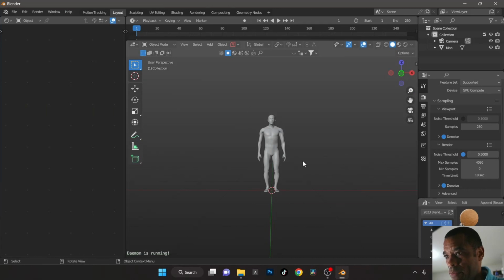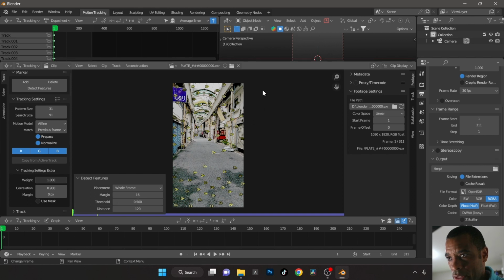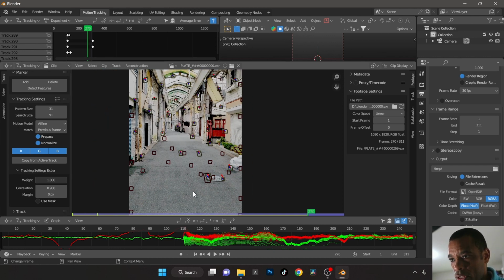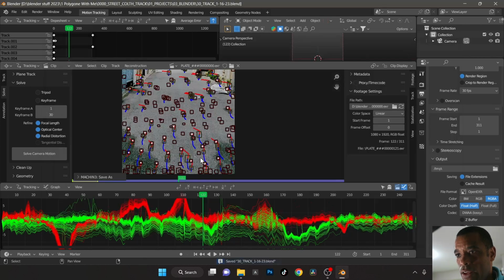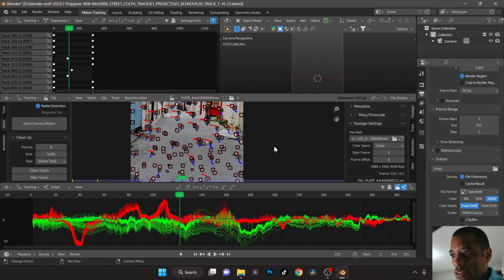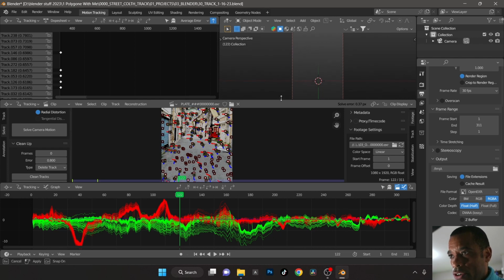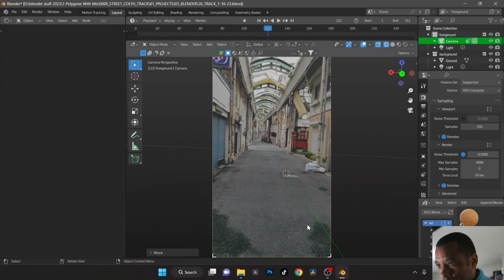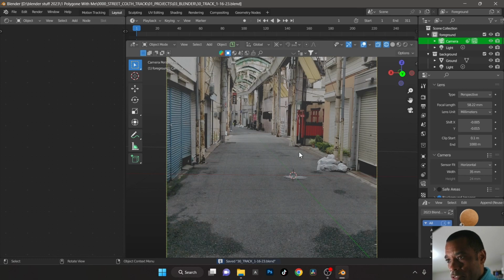Realistic VFX in Blender: 3D Integration in Video Pt.2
🔴 Create PHOTOREALISTIC Renders Like a Pro Blender Octane Artist Realistic VFX in Blender: 3D Integration in Video Pt.2 (Blender Camera Tracking)
In this video, we're going to show you how to make a VFX shot in just 30 minutes using the blender & Davinci Resolve. We'll show you how to create a realistic elements! We'll also show you how to add lighting and shadows to your shot. This is an incredibly easy way to make a great VFX shot in just minutes!

📷Mobile Photography guide.